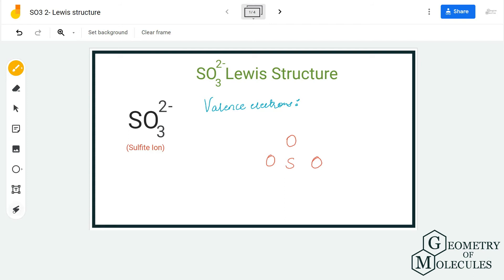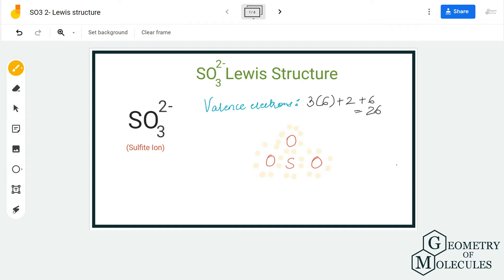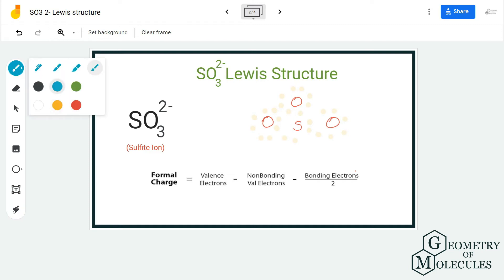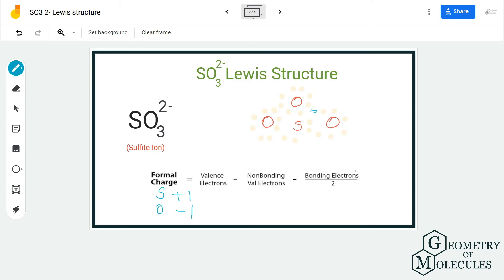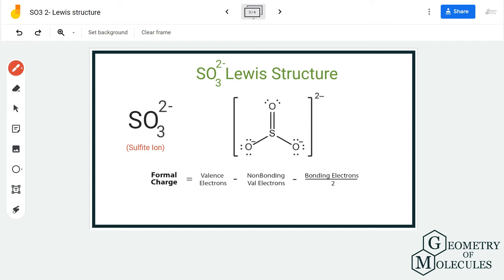SO3 2- Lewis Structure (Sulfite Ion)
Hello Guys!

Sulfite ion comprises one Sulfur atom and three Oxygen atoms. The ion has a negative charge as it accepts two additional electrons. The video will help you understand the method to determine the Lewis Structure of this ion. We also check the formal charges of all the atoms in the structure to ensure that the molecule has formal charges close to zero.